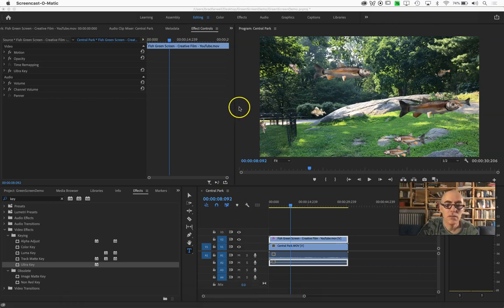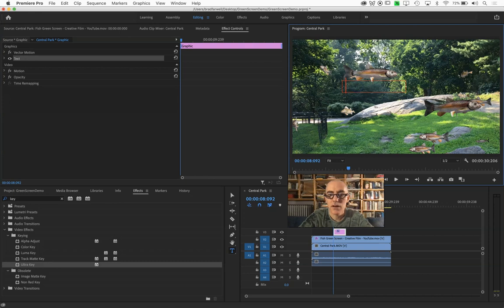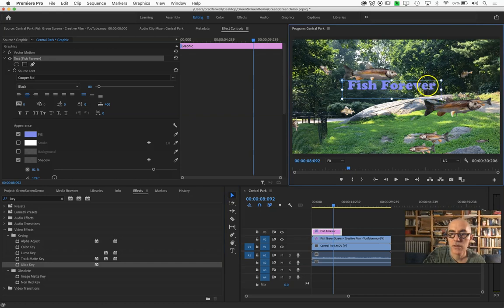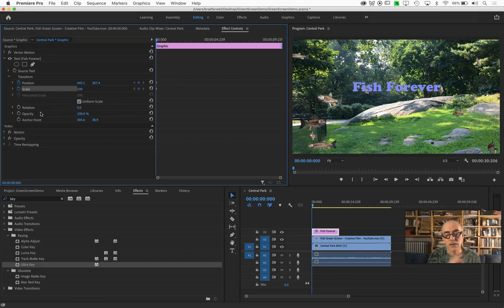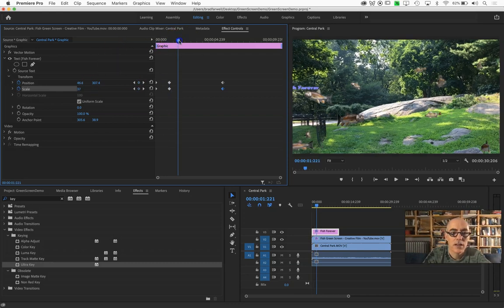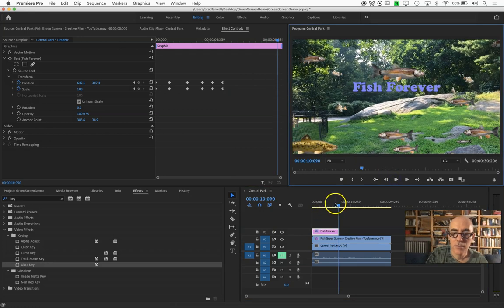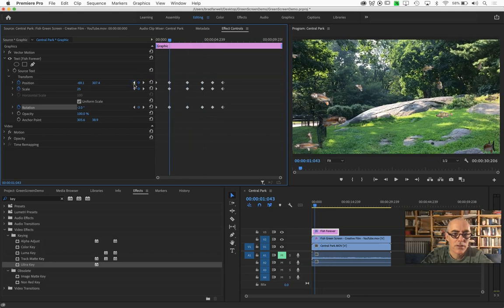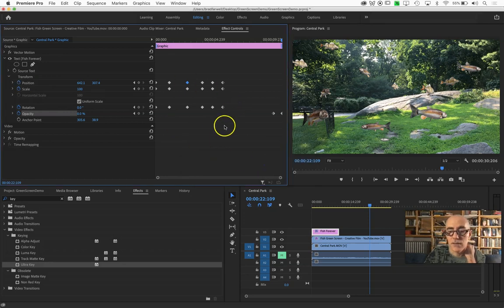PH275 - Basic Video Titling